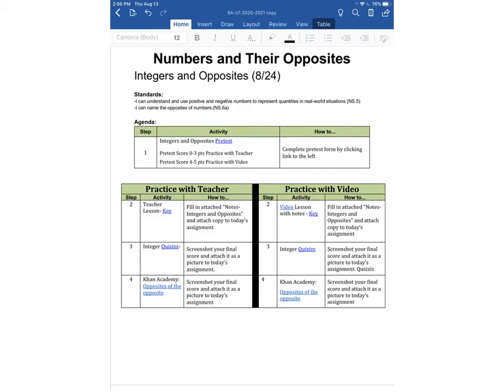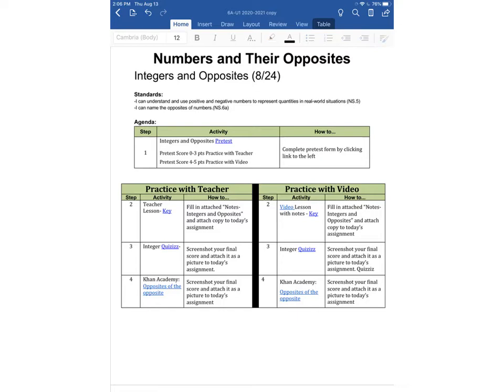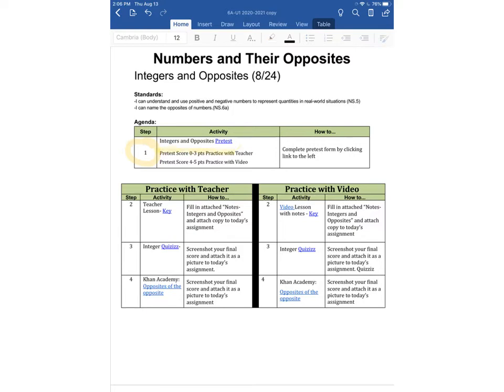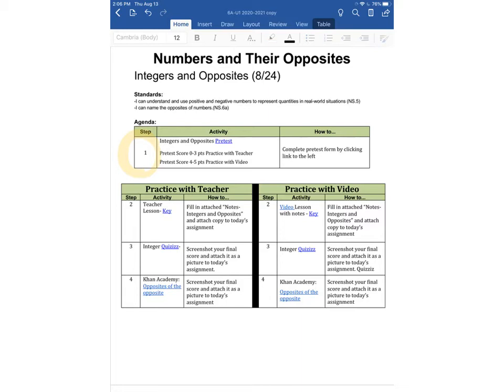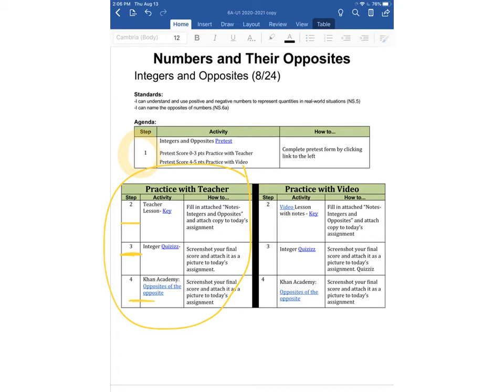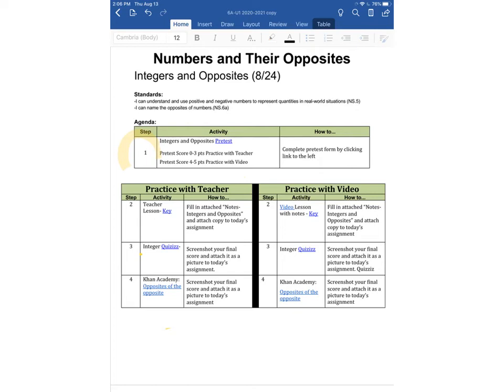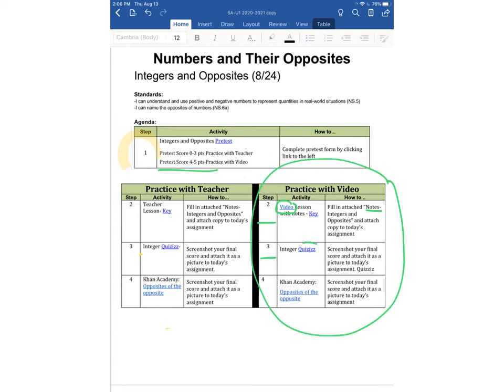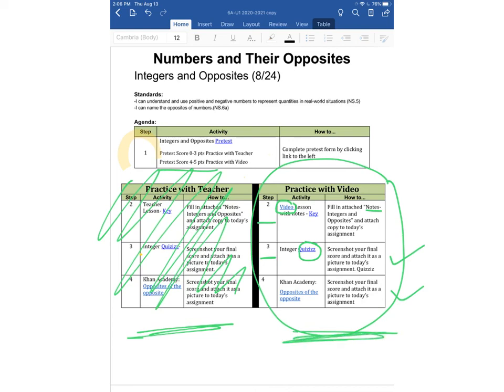6a integers and opposites intro